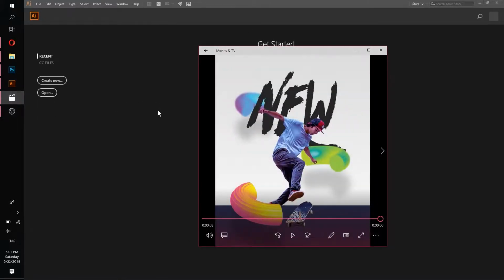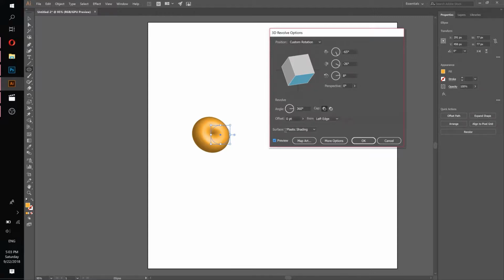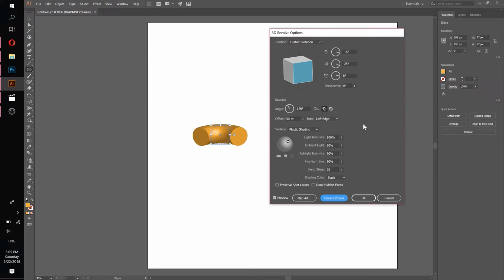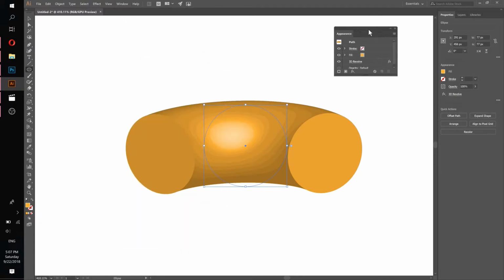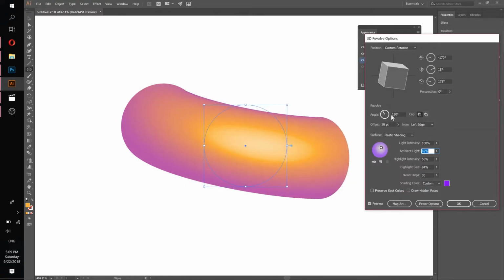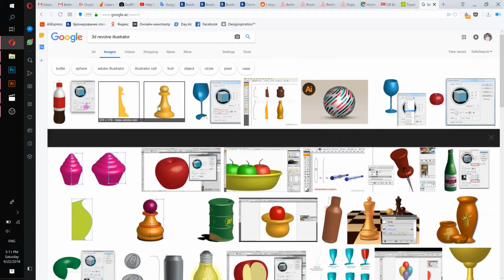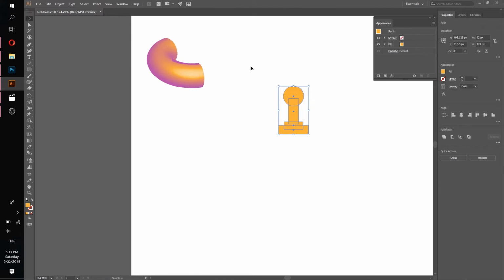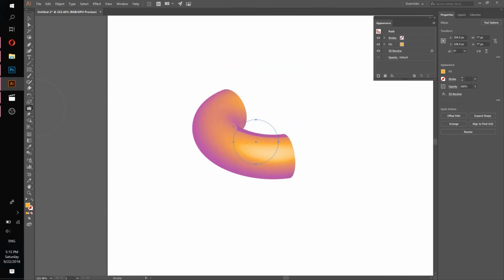05/10 How to Create 3D Shapes in Illustrator — Graphic Design: Create an Animated Ad_ENG